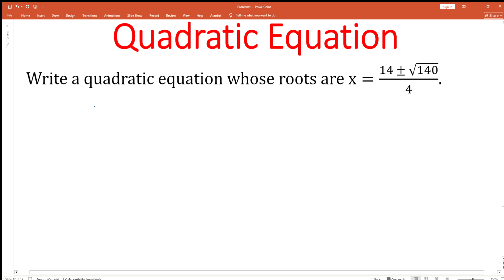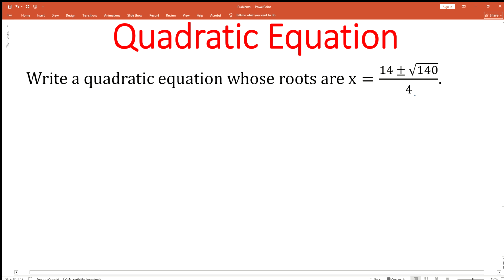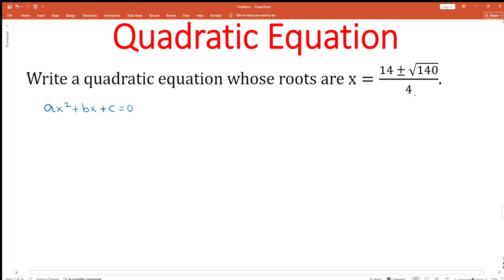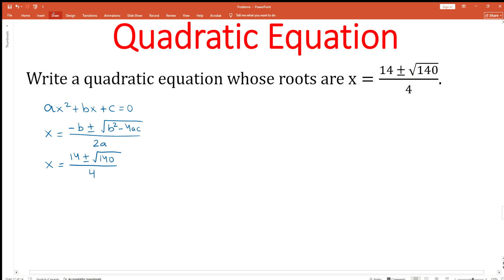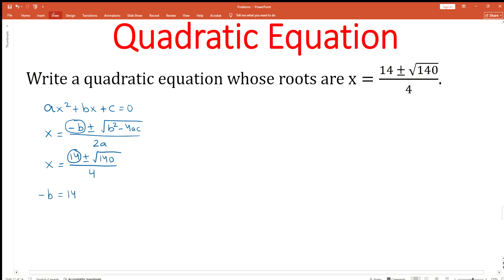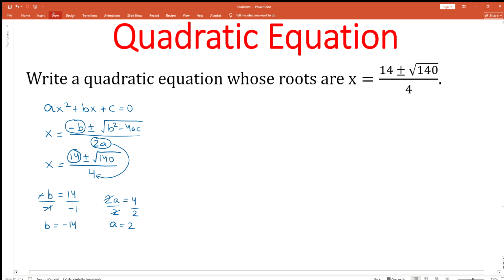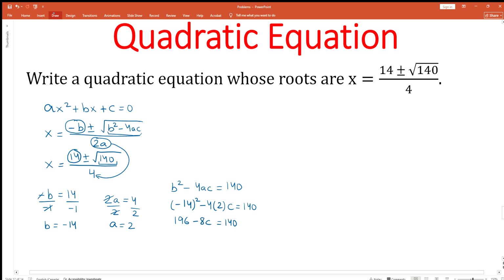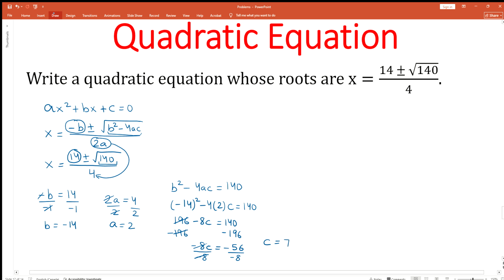Finding Quadratic Equation From Given Roots With Square Root Term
I am an educator with engineering background and extensive teaching experience. I have created these videos to help you succeed in math. In this video, I share with you steps for using quadratic formula to write a quadratic equation in this math problem. Write a quadratic equation whose roots are x = (14 +-sqrt(140))/4.